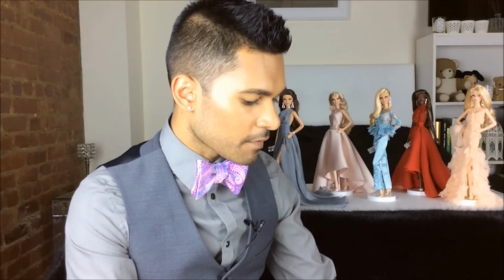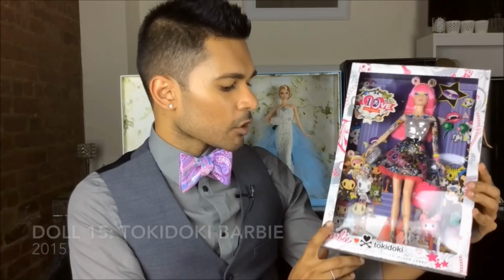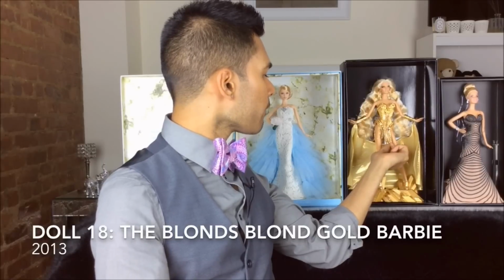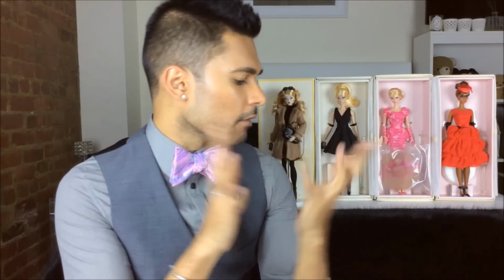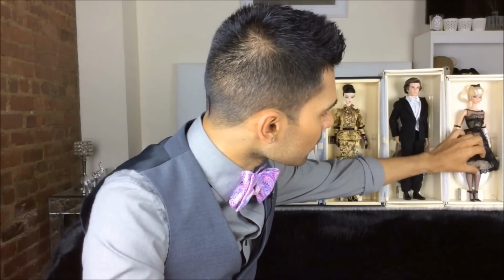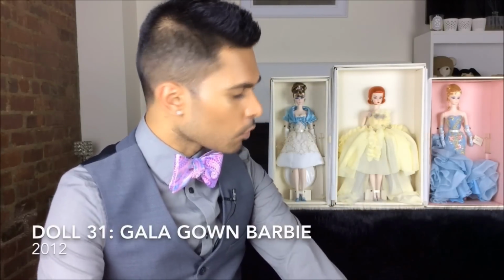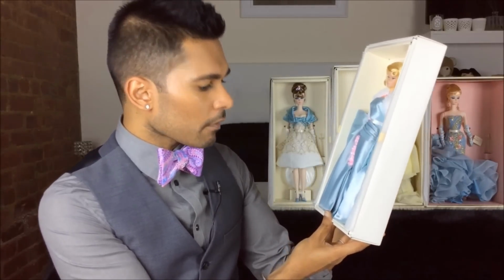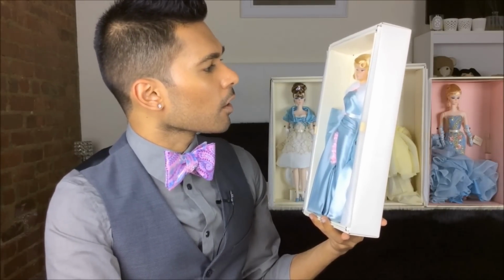My BARBIE Collection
Many of you have asked to see my Barbie collection, so here's part of it! Do you have any of these dolls?

THUMBS UP for Barbie!!

Bow tie I'm wearing in this video: SetSense

Links to reviews I've done for dolls in my collection:

OOAK Barbie Collector Outfits Designed by Me (with more info on all 5 Barbie Look dolls):

BLACK & WHITE BATHING SUIT Barbie Doll:

SPORTS ILLUSTRATED SWIMSUIT Barbie Doll:

TOKIDOKI Barbie Doll:

GALA GOWN Barbie Doll:

PARTY DRESS Barbie Doll:

DELPHINE Barbie Doll:

xoxo
Suresh